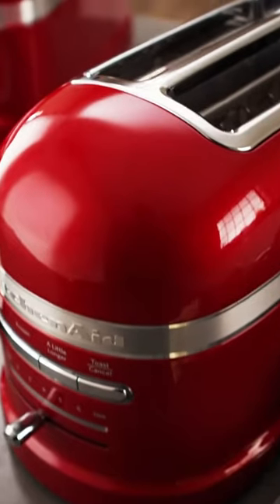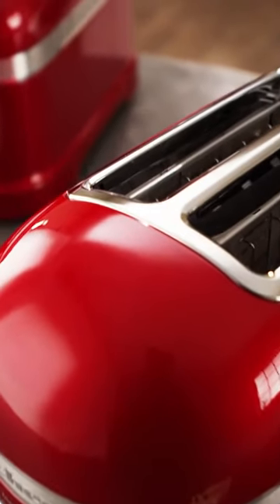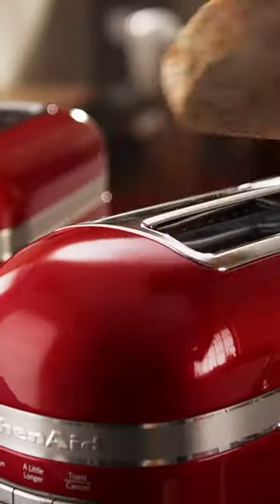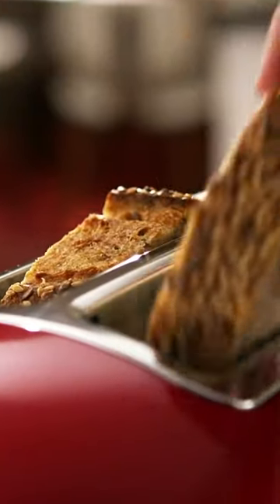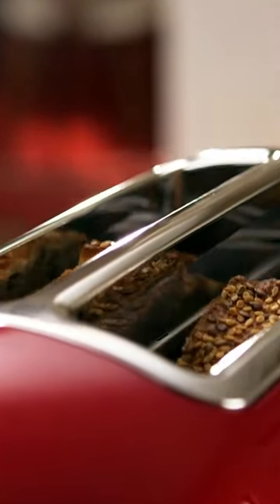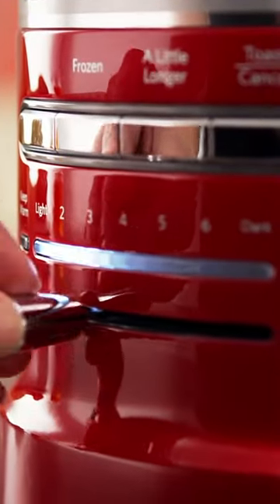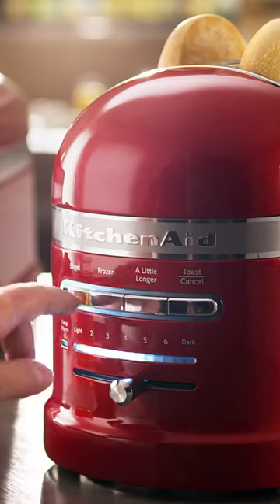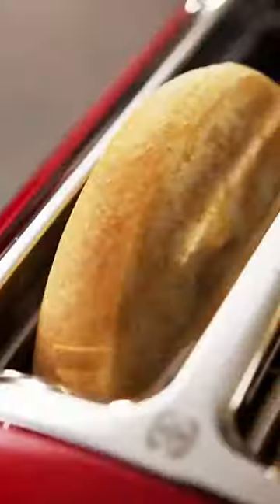TOP 5: Best 2 Slice Toaster [2022] | for That Golden Brown Crisp!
The Best Slice Toaster In 2022

• Best Overall: Smeg TSF01PGUS

• Best Budget: Hamilton Beach 22633

• Best Toaster Oven: Breville BOV450XL

• Best Design: Cuisinart CPT-520

• Best Splurge: KitchenAid Pro